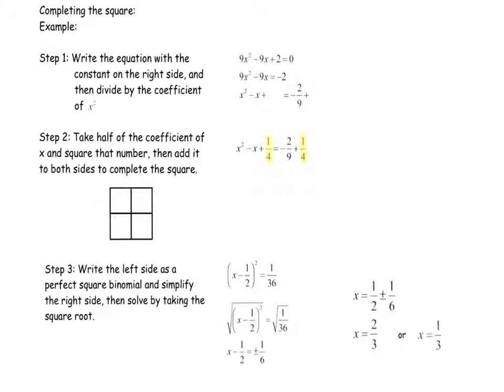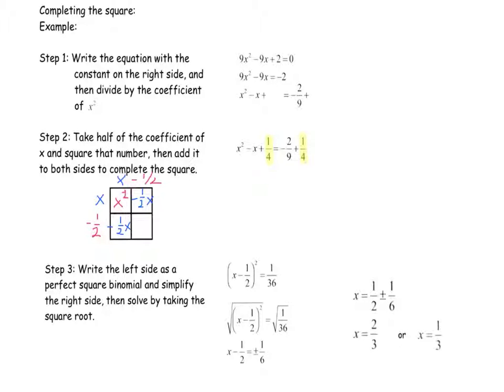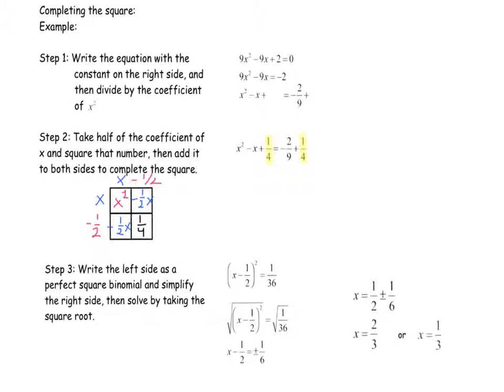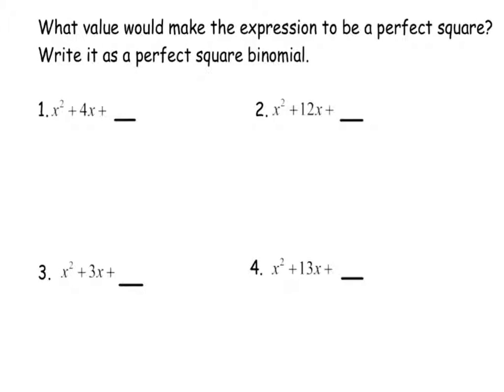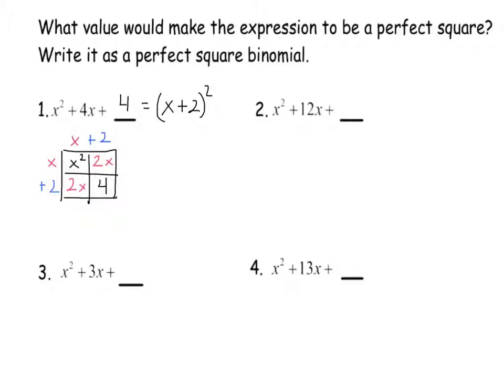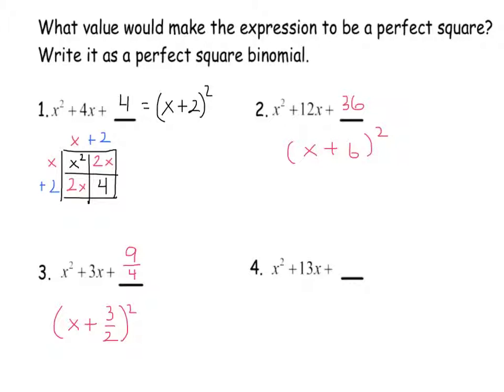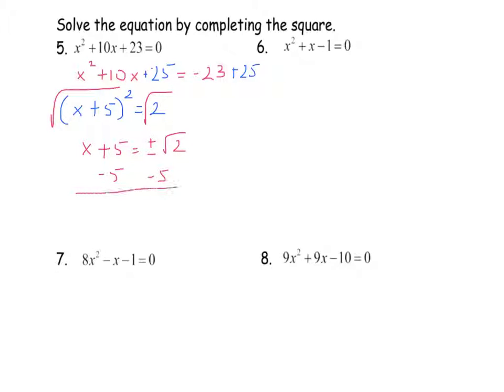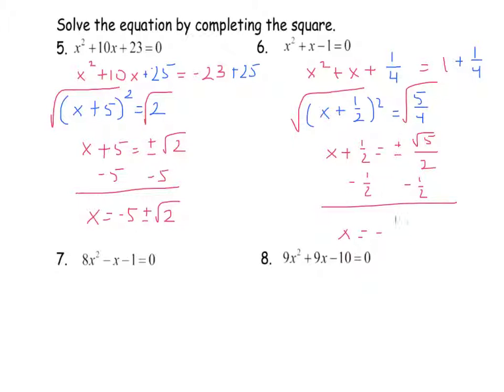Made with Explain Everything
Algebra 2C Lesson 8.1B